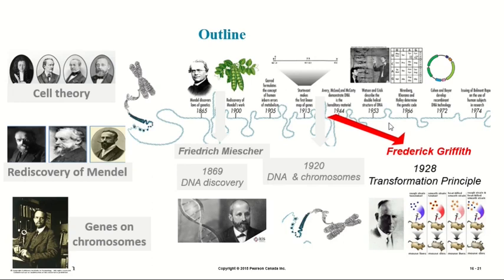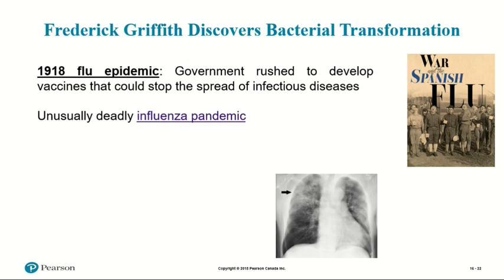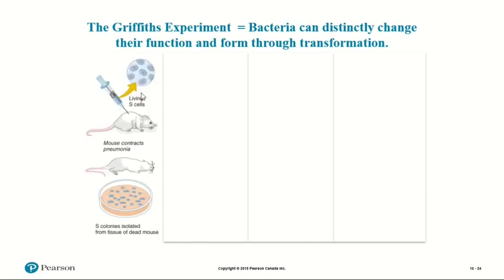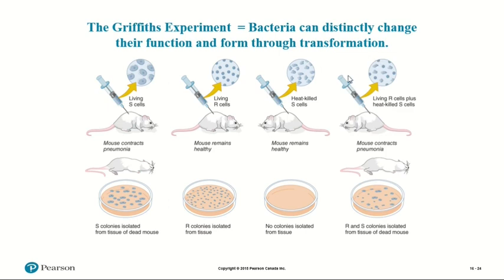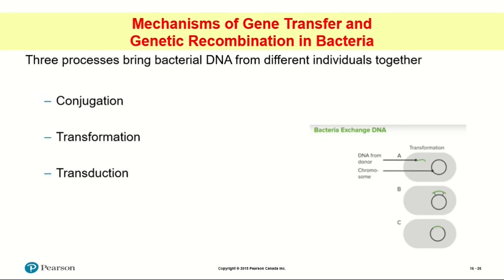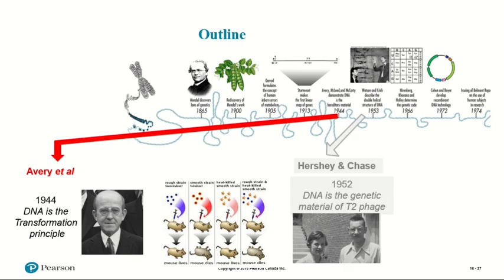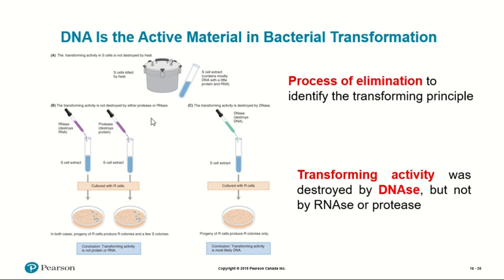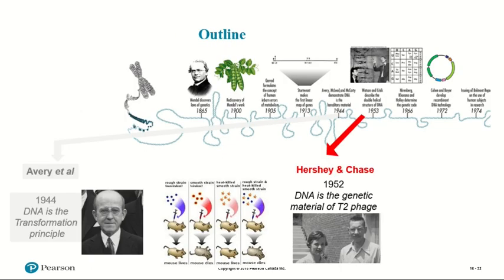Lecture DNA vs Proteins section 2